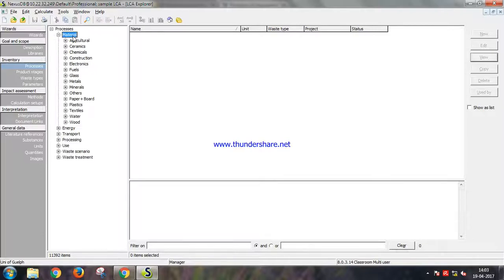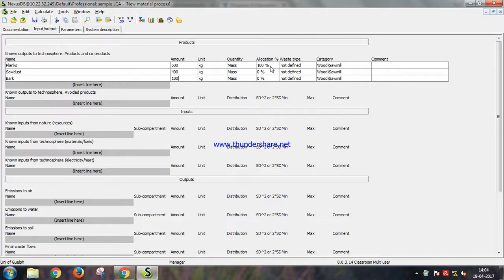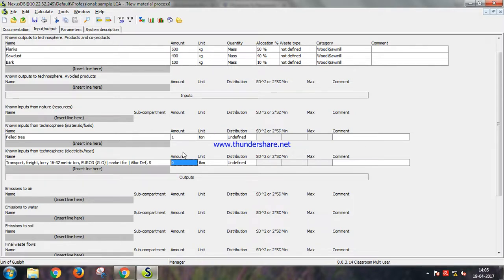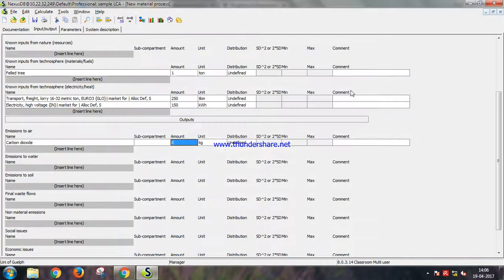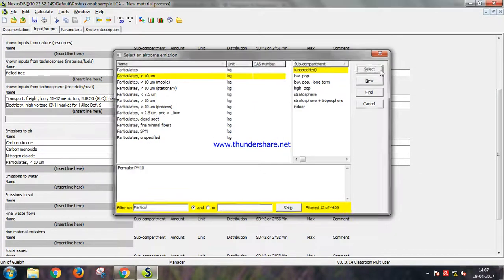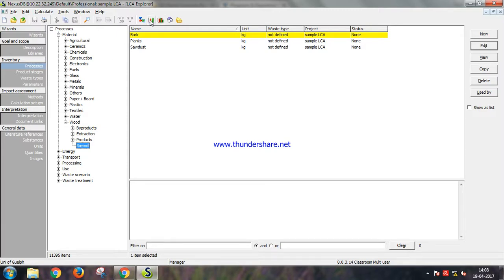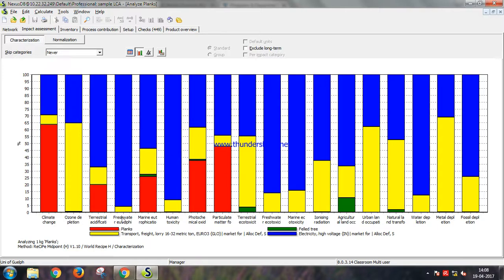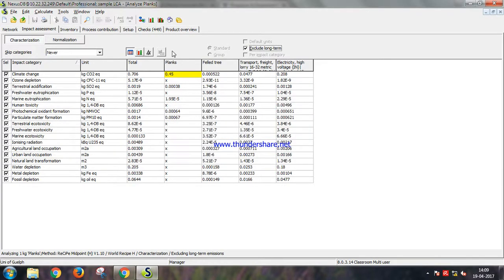Sample LCA II ( Tutorial III)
In this video, we will perform a sample LCA for a Sawmill, we'll also combine two processes.
The example has been taken from SimaPro tutorial - presustainability

The video has been recorded by using thundershare screen recorder software.